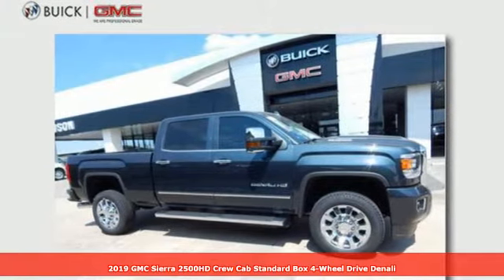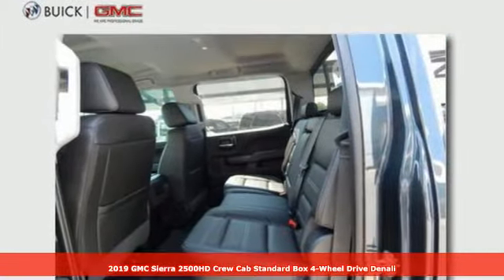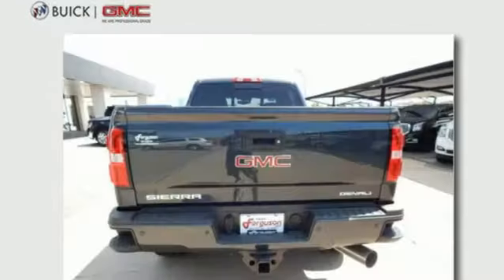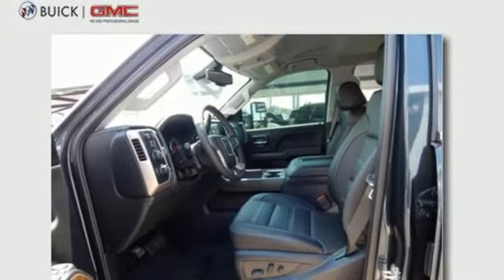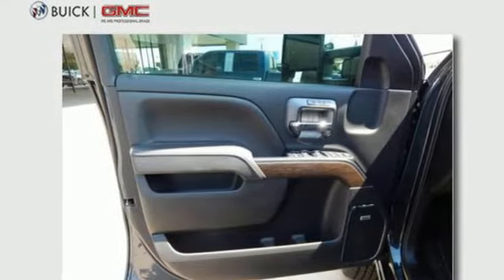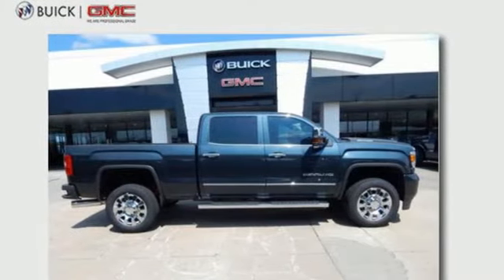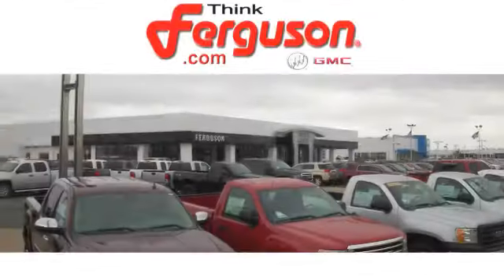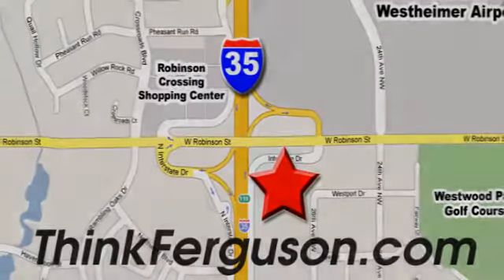New 2019 GMC SIERRA 2500HD Norman OK Oklahoma-City, OK G1011 - SOLD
Year: 2019
Make: GMC
Model: SIERRA 2500HD
Engine: Turbocharged Diesel V8 6.6L/403
Transmission: Automatic
Color: Dark Slate Metallic
Interior: Jet Black
Stock #: G1011
VIN: 1GT12SEY2KF100240

Address:
1015 North Interstate Drive